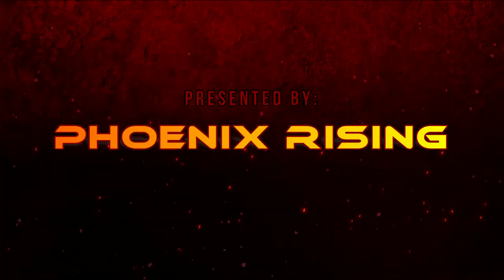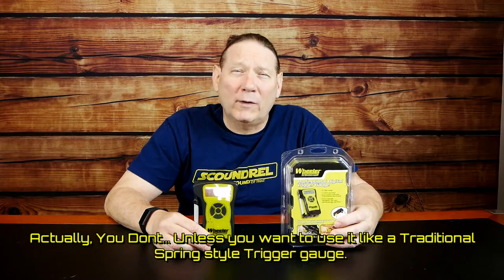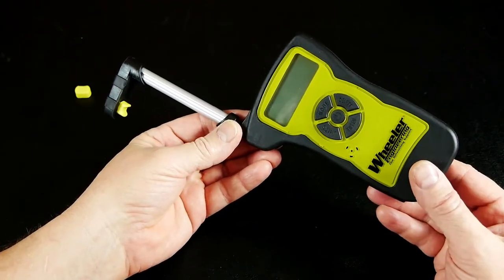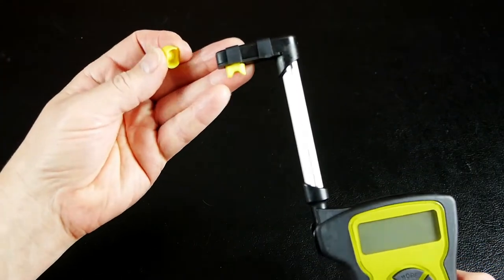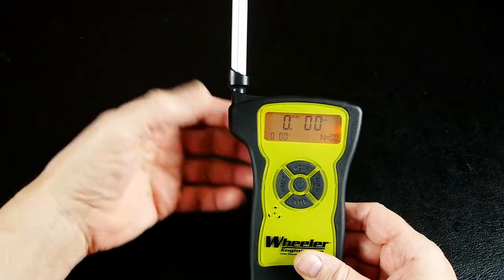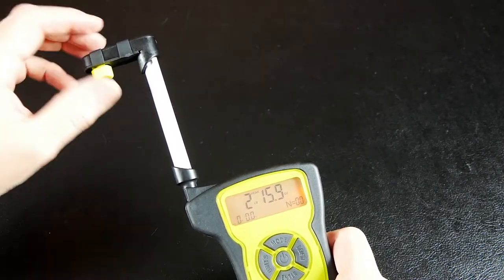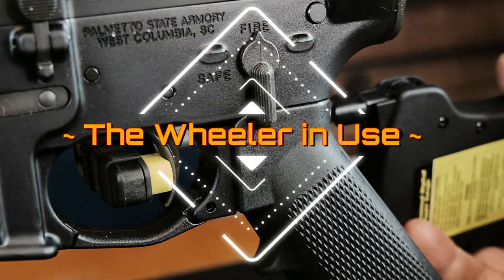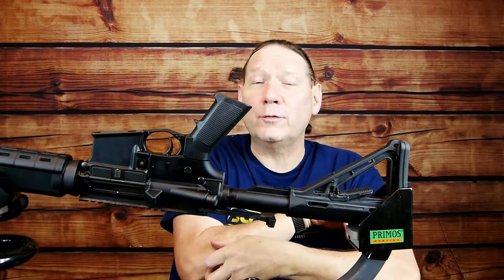Wheeler Professional Digital Trigger Gauge Use & Review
In this video we will be reviewing the features and use of the Wheeler Professional Digital Trigger Gauge, as well as giving some tips on testing Triggers and things to look for. So If you're in the Market for a Trigger Tester and wonder if it's worth paying more for a Digital Tester this video will give you the Answer.